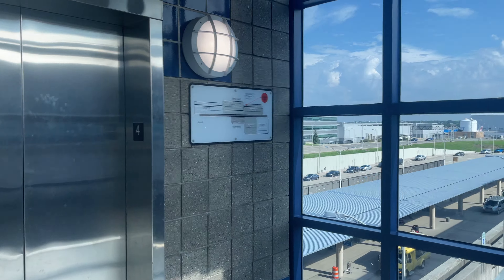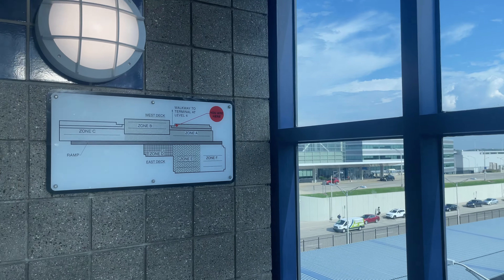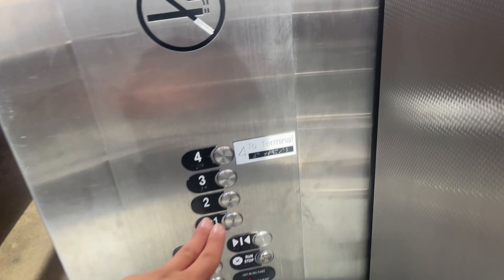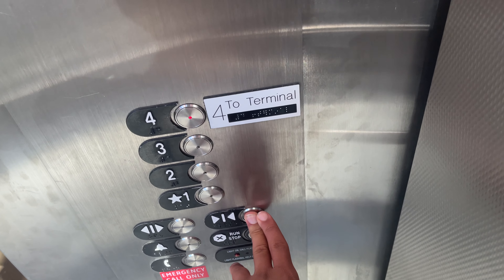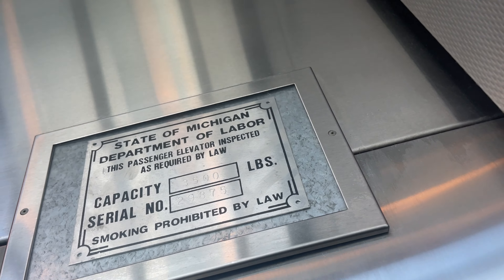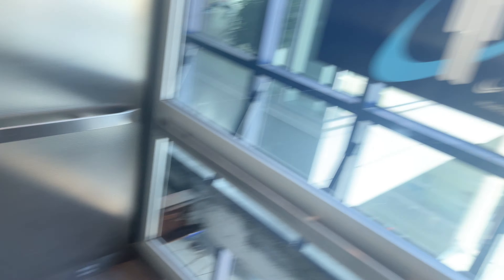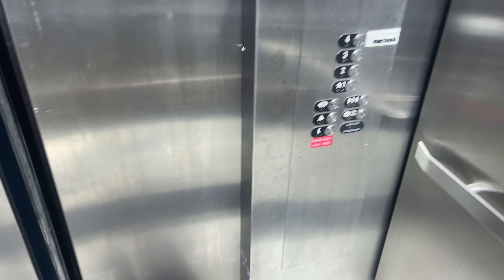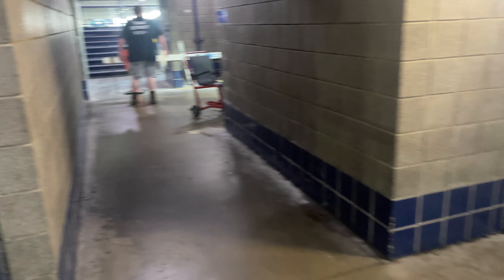Otis Elevonic 411M Zone A elevators @ DTW Big Blue Deck Romulus, MI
Zone D light also have Otis.